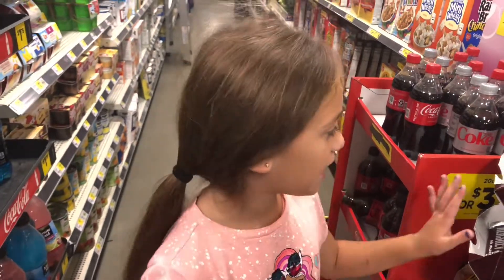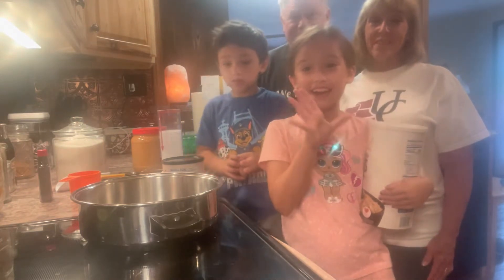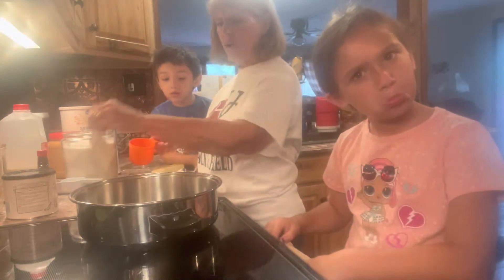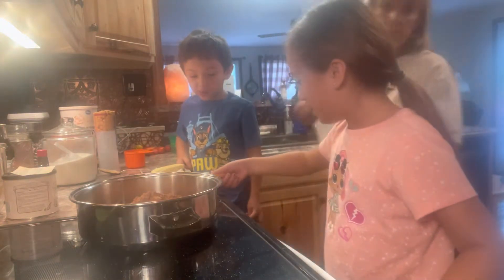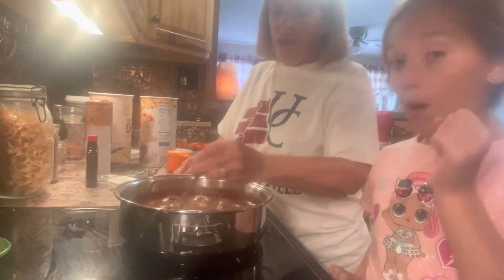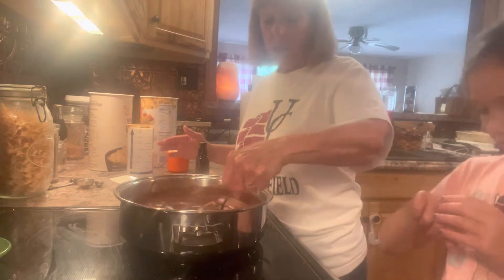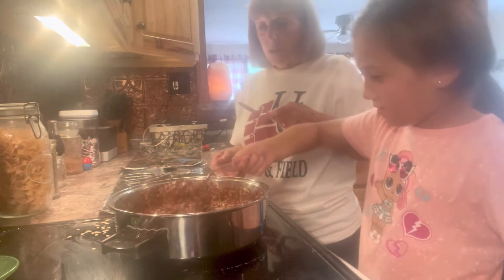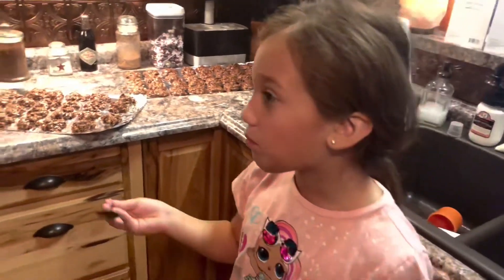Making No Bake Cookies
Making no bake cookies with Grammy and Addie & Kaysen. Watch as we make no bake cookies for our new neighbors.